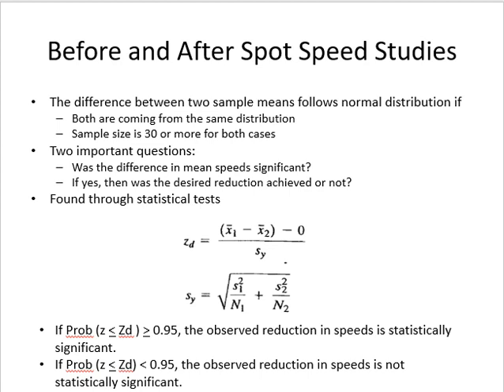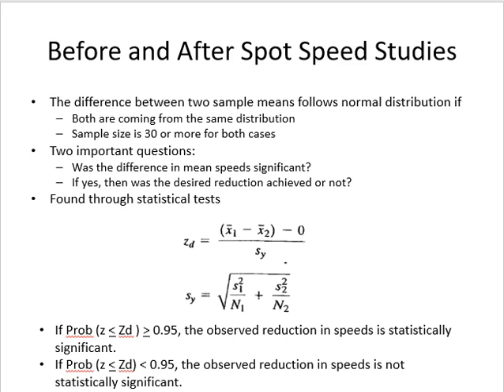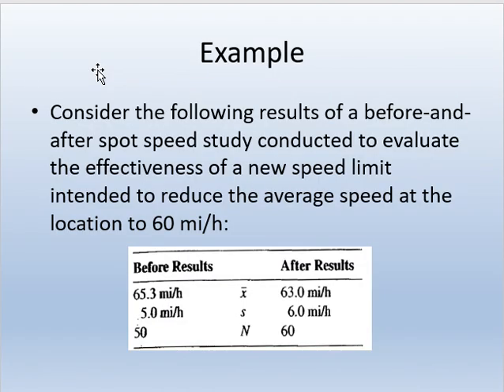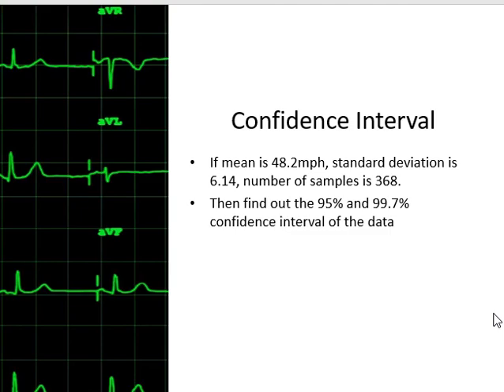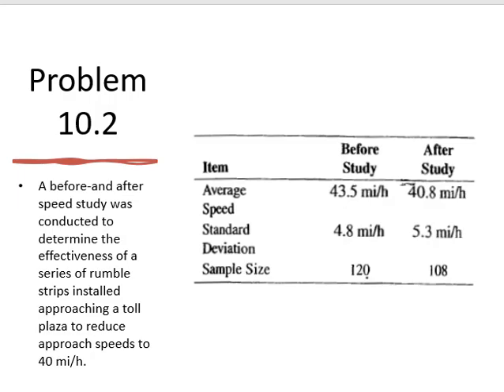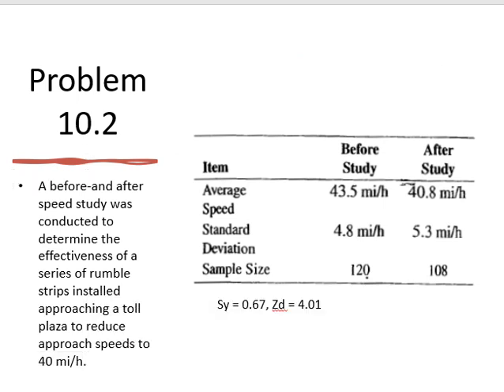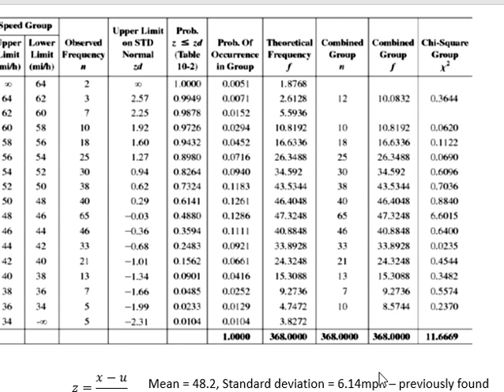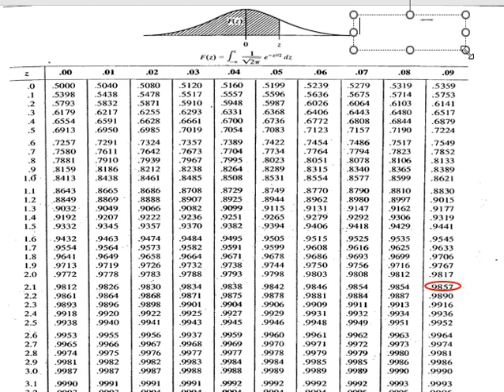Spot Speed Before and After Studies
Z-test for difference and calculation for chi-square test of normalcy